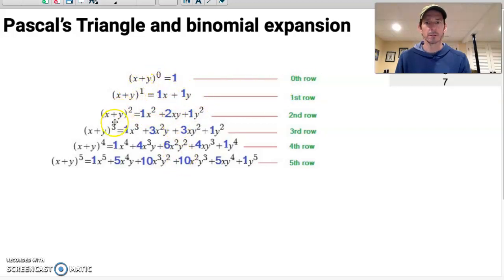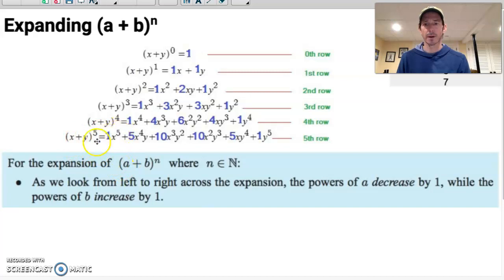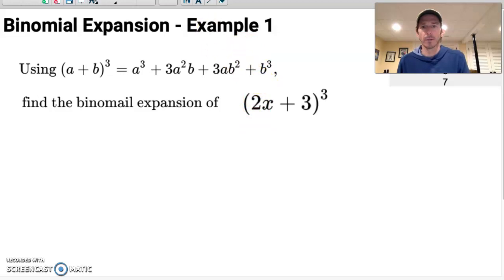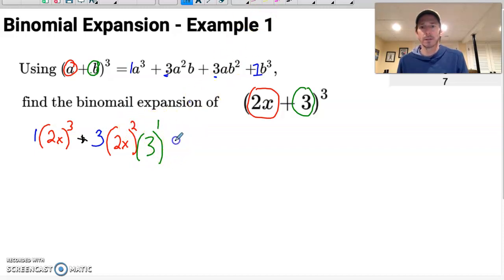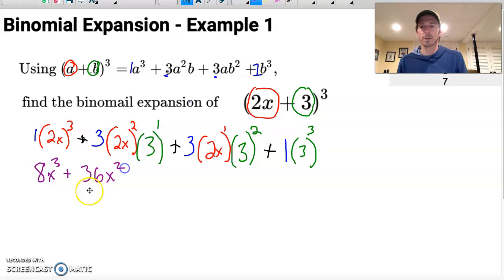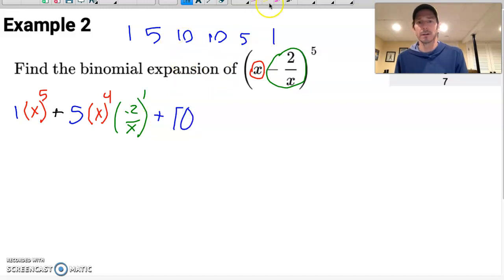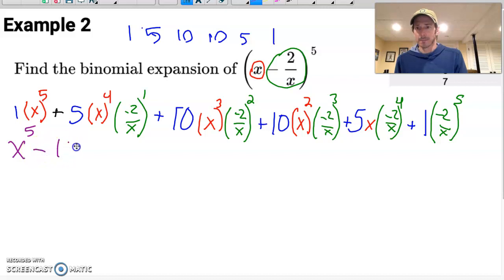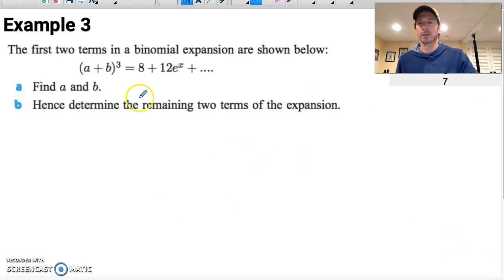Binomial Expansion Video 1